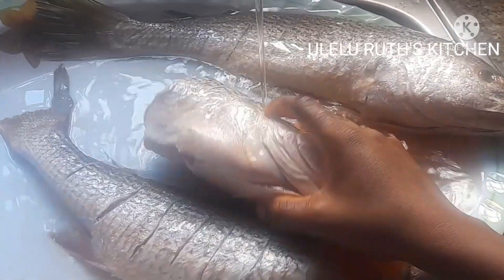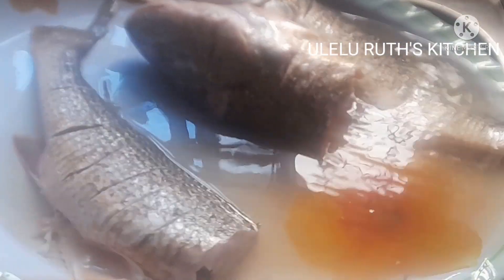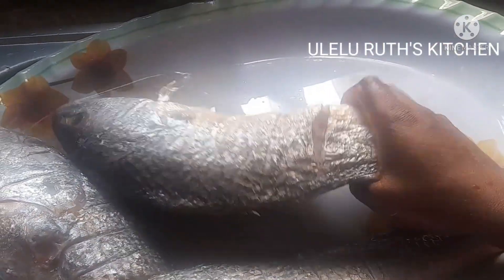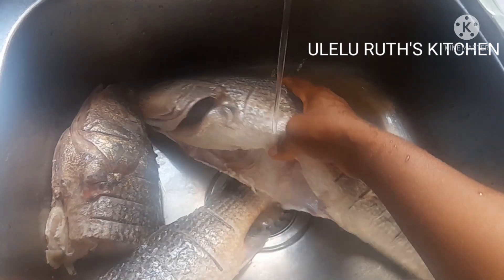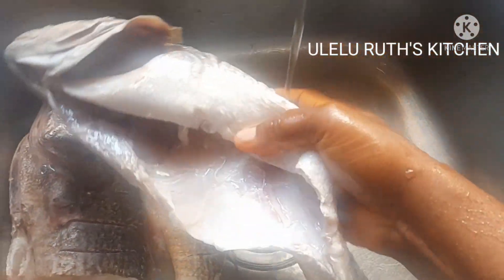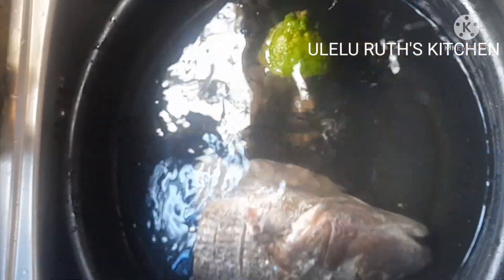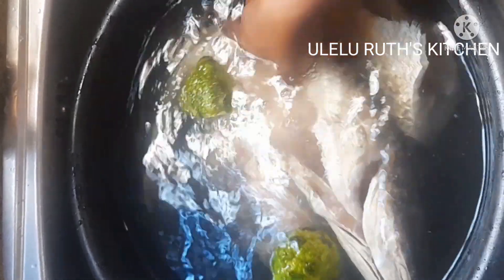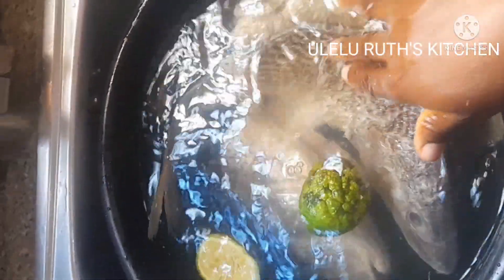Croaker Fish. How To Get Rid Of Frozen Smell&Taste From Croaker Fish.